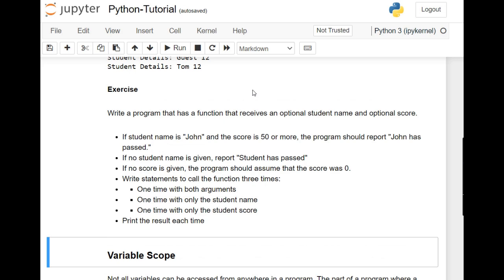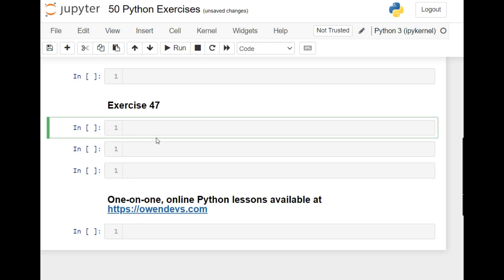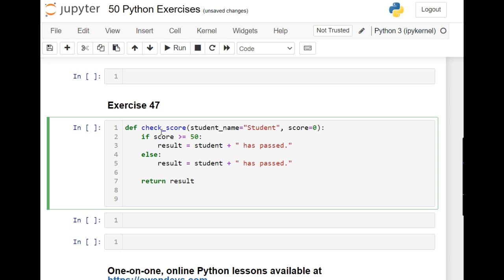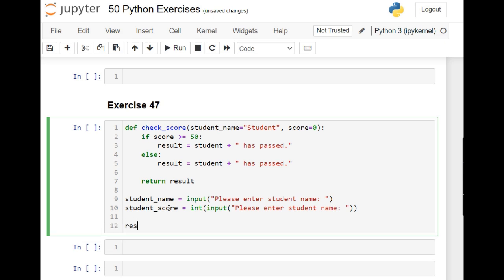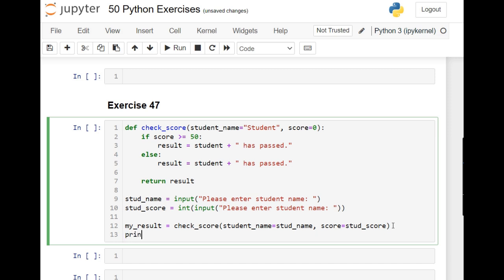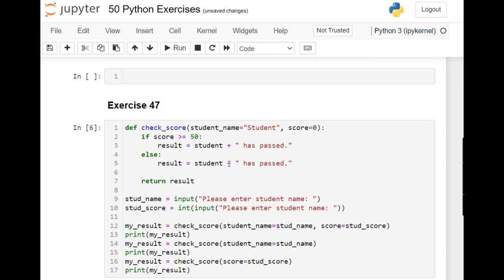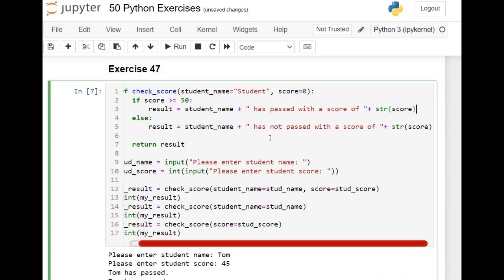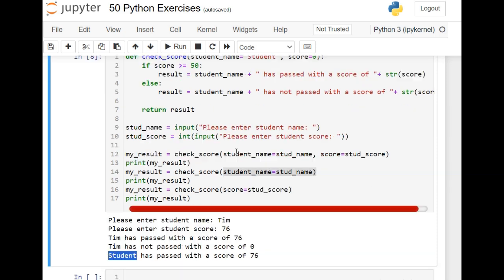Function with Default Arguments - Exercise 47 of 50 Python Exercises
Function with Default Values- Exercise 47 of 50 Python Exercises
Function with Keyword Arguments.

Coding exercises.